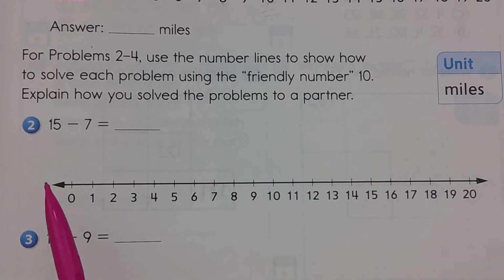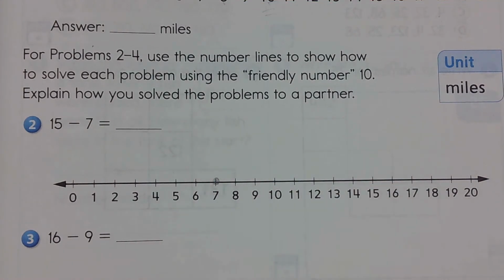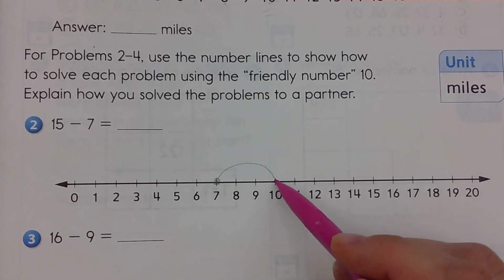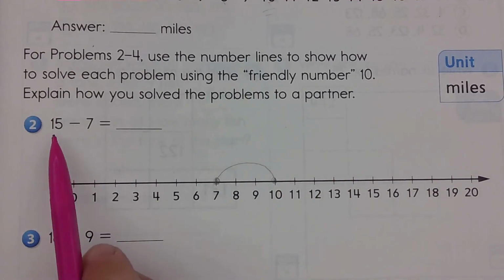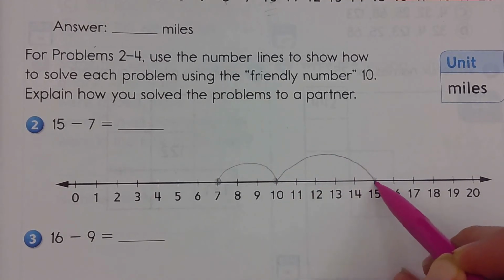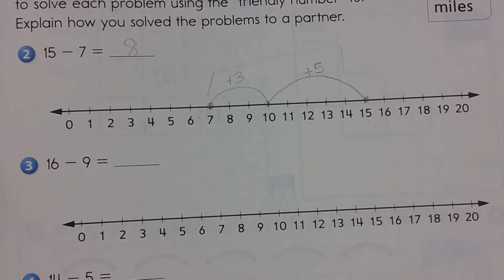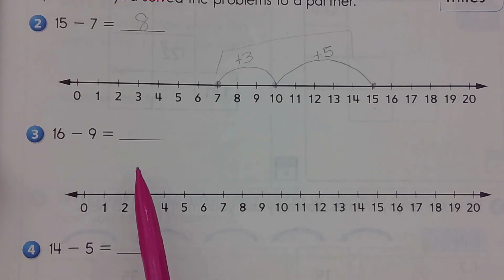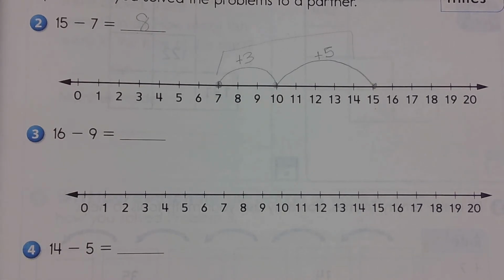Math 3.10 Going Up Through 10 Strategy